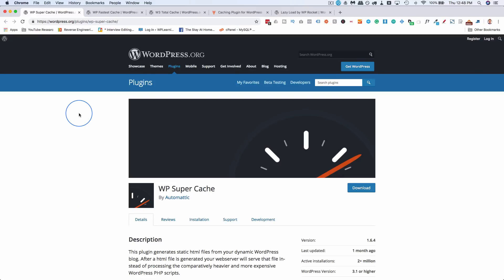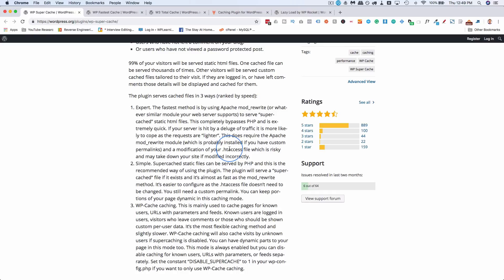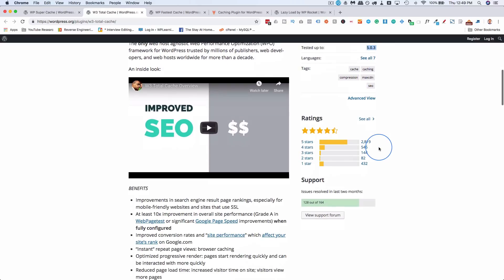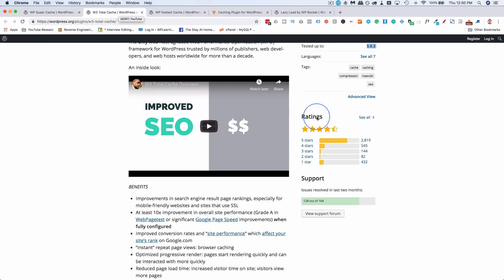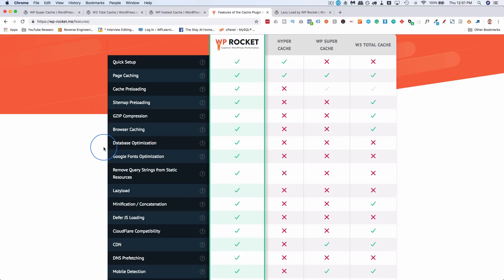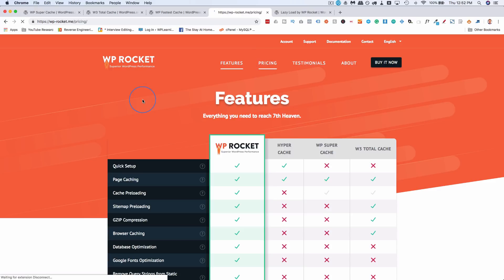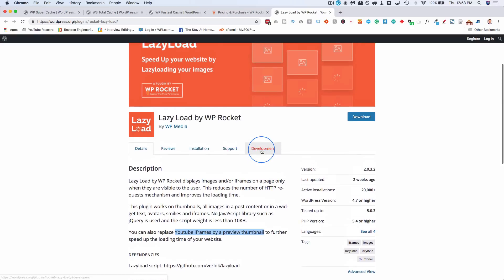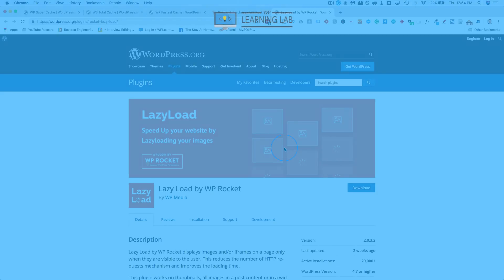Speed Up WordPress With These 5 Plugins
Nobody wants a slow website and speeding your site up doesn't need to be difficult.

If you want your site to load in under 1 second, that's going to take some work, but if you want some quick site speed wins, these plugins will help you speed up WordPress in no time at all.

Some of them have a lot of settings and require a bit of effort to set up.

The last plugins I'll show you has minimal settings and can be set up in 30 seconds and with great effect.